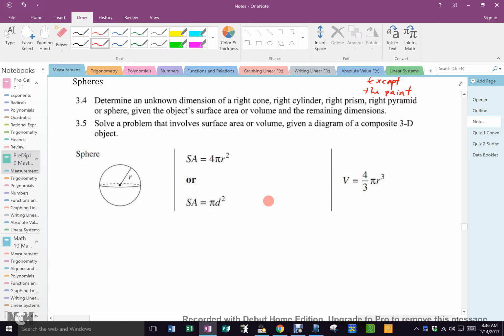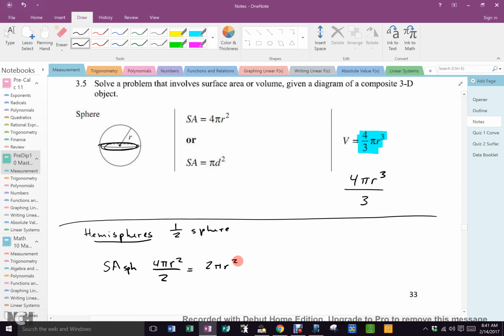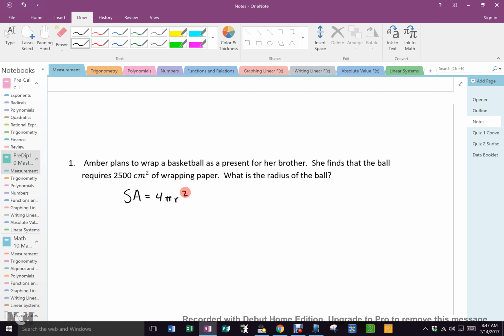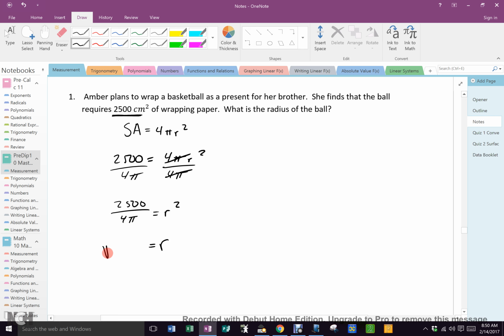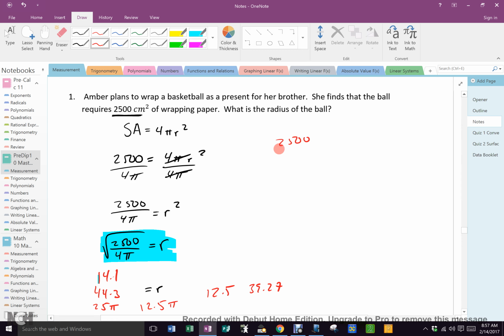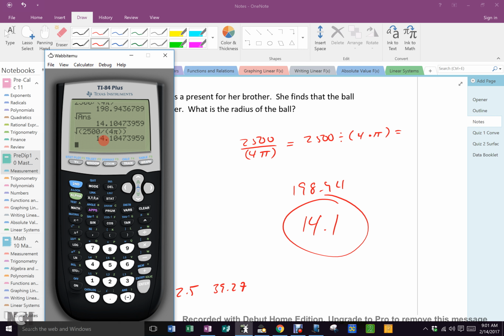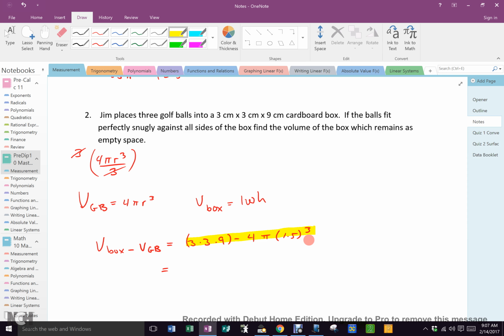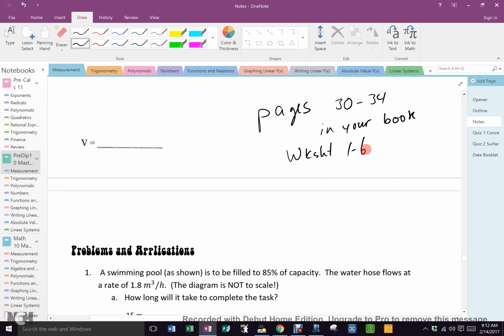Feb 14 Block B Volume and Surface Area of Spheres